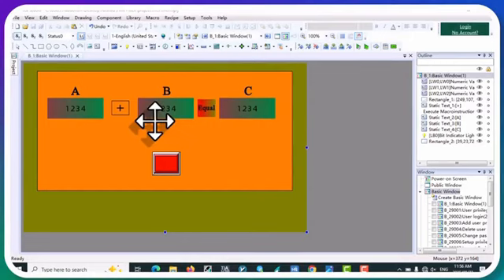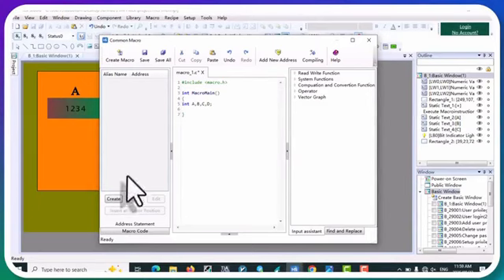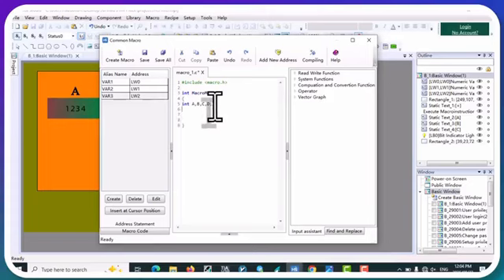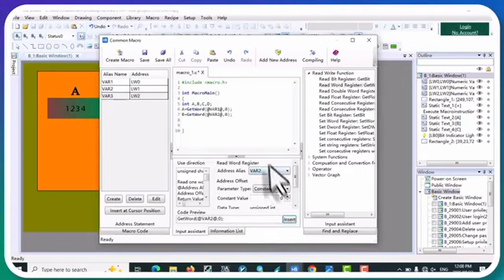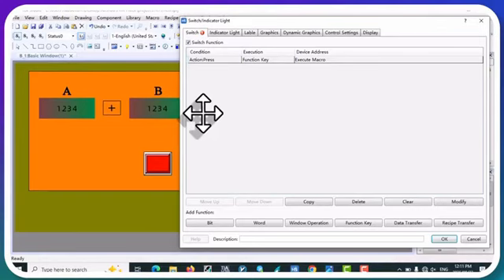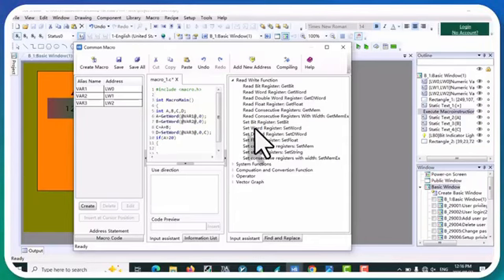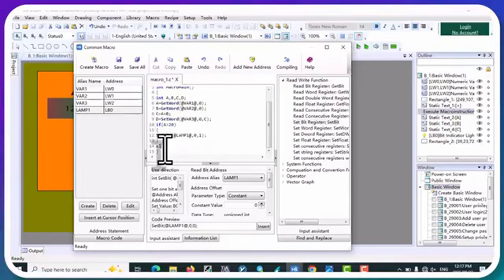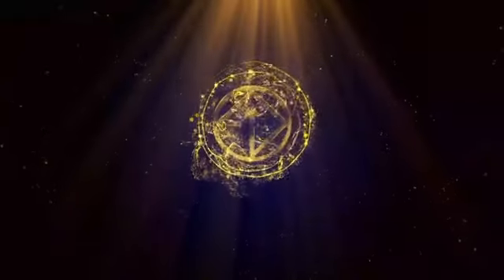FOLINN HMI Training Part 10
Lesson 10 on Hitek HMIs using Hitek Studio. In this lesson we will go over how to create and code macros in Hitek Studio.

MOTOR COTROLLER#keypad#ALENBRADLY#KOREA#SOFTWARE#ACC#decor